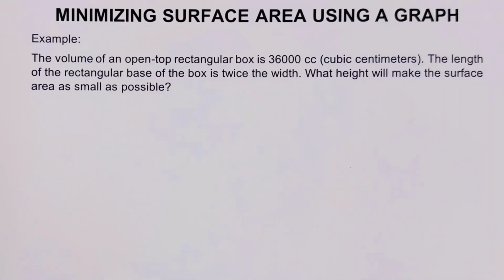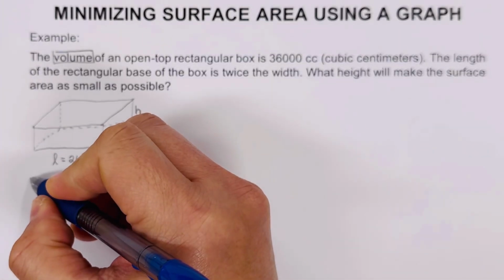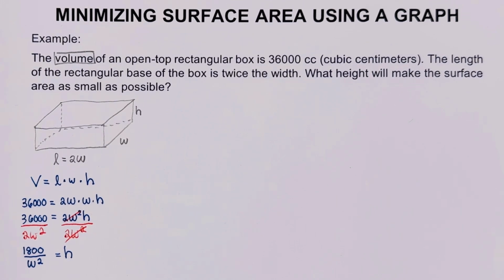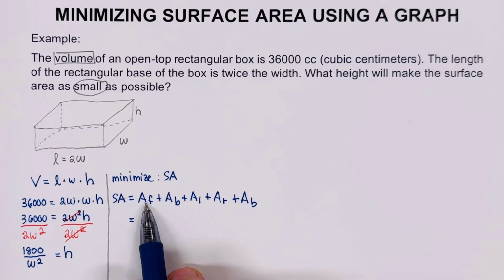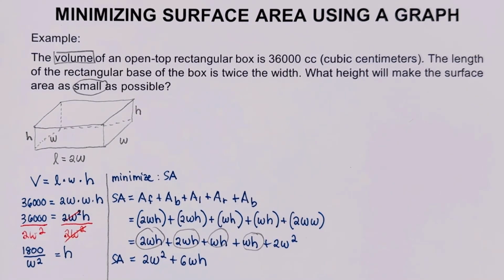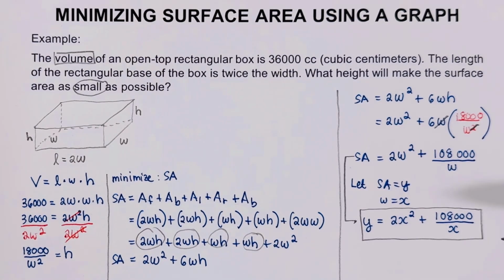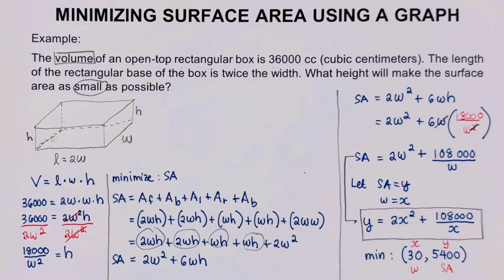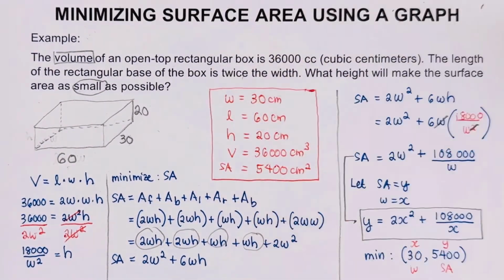Minimizing Surface Area Using a Graph